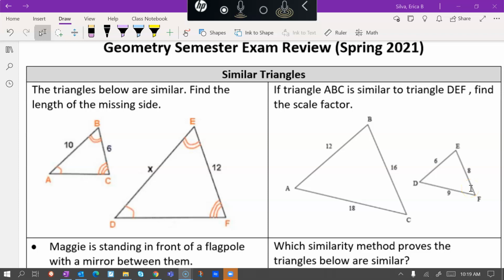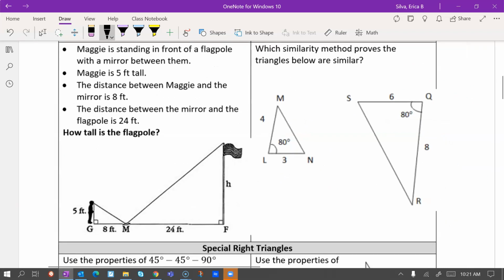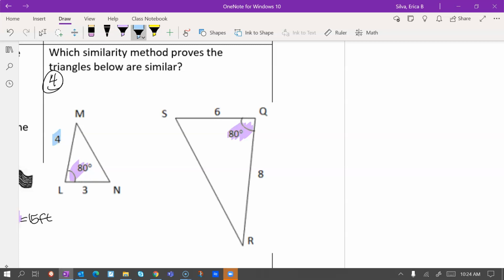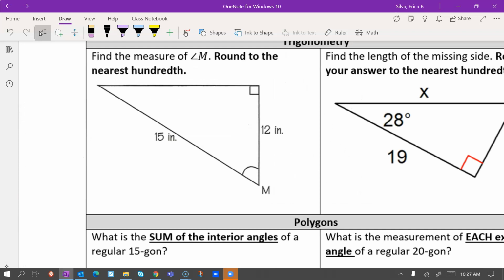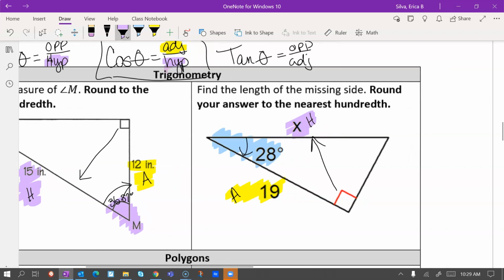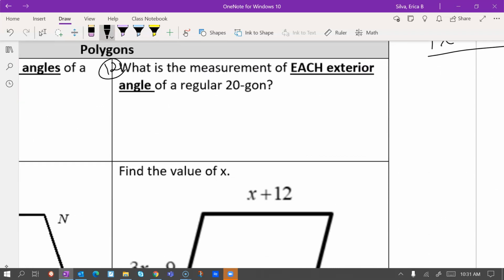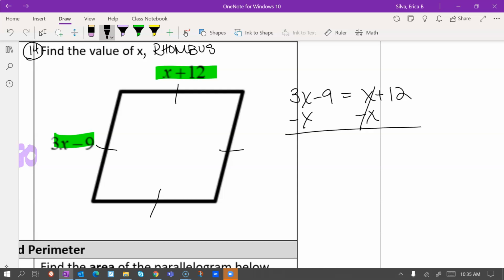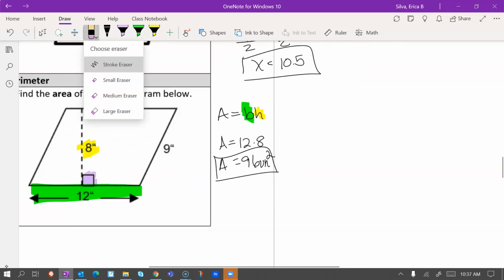Part #1 - Semester Final Review #1-16